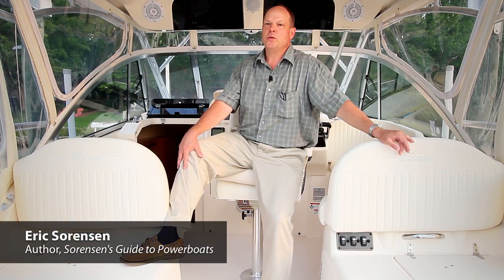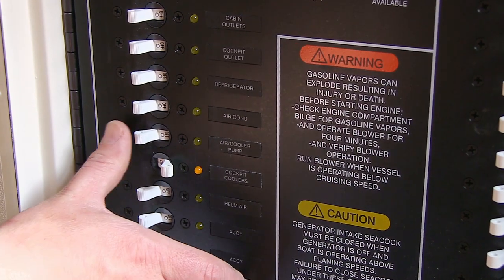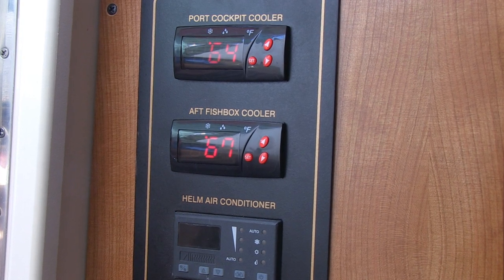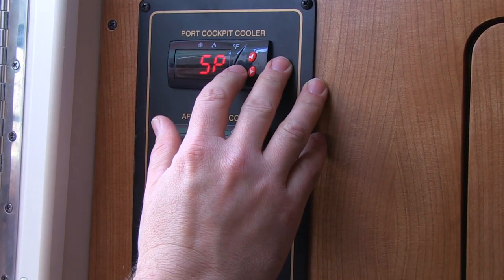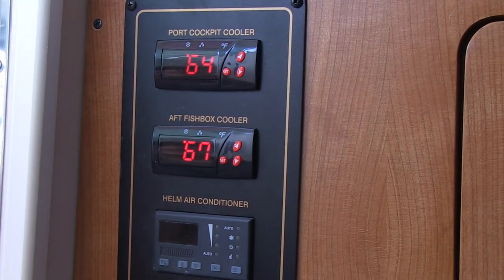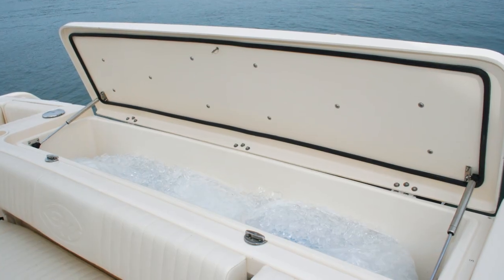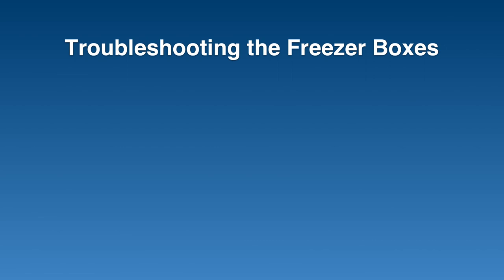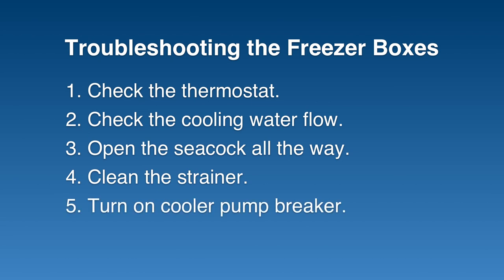Grady-White EXPRESS 330 Systems: Freezer Box Operation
In this video Eric Sorensen, author of Sorensen's Guide to Powerboats, gives a brief overview of the freezer box system operation for the EXPRESS 330. Other models' systems operate similarly.